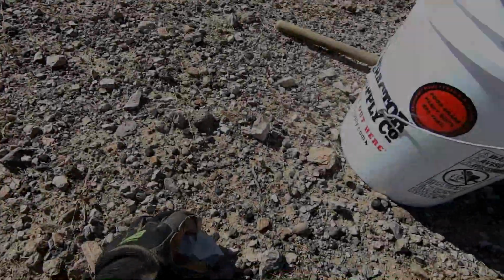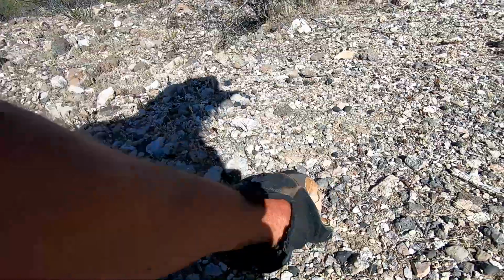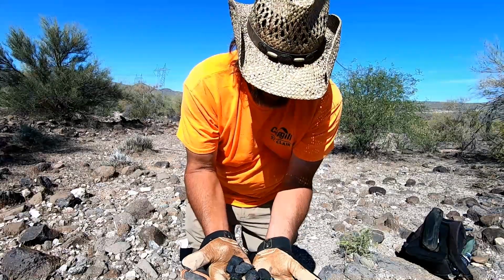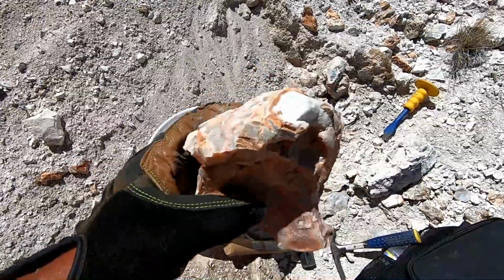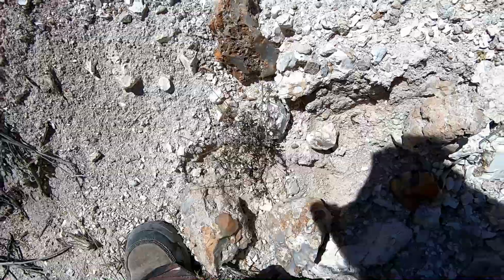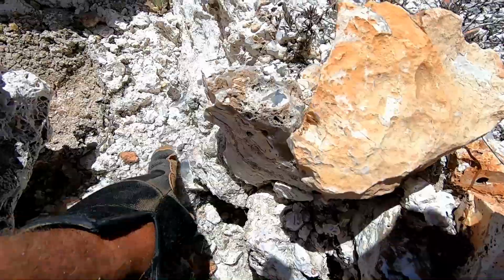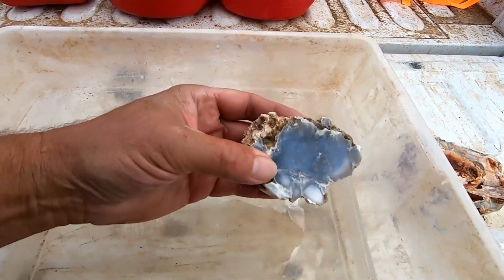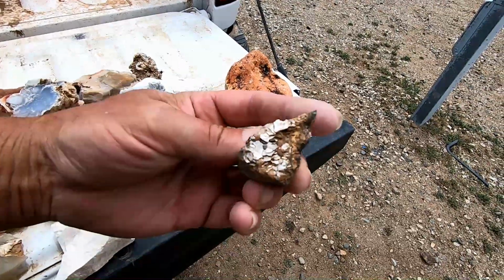Rockhounding Arizona for Apache tears and Agates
What a hoot! We go into the desert looking for Apache tears, then we go deep into the desert on an agate hunt. Check out the cool finds at the end, and thanks for coming along!